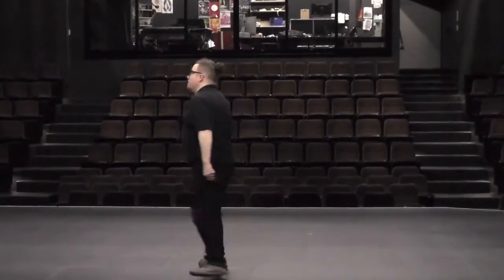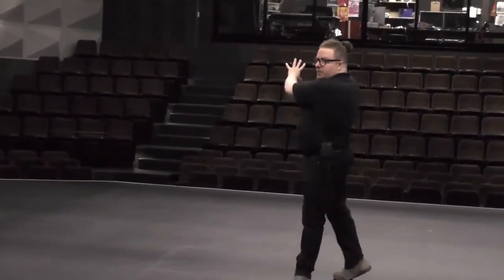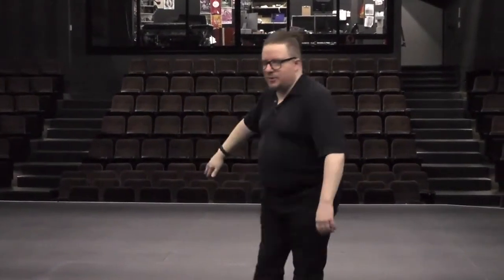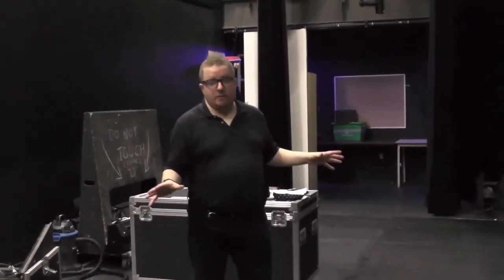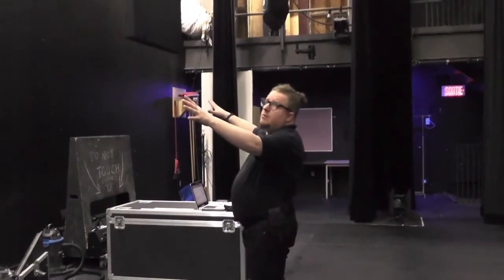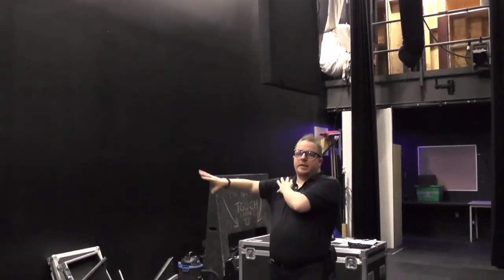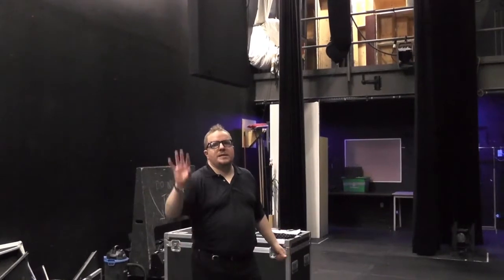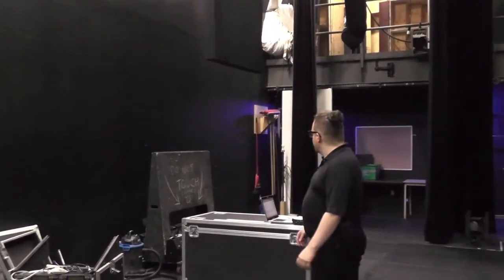Dawson Theatre Geography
A primer on the various parts of Dawson's theatre, and the terminology we use to describe these parts